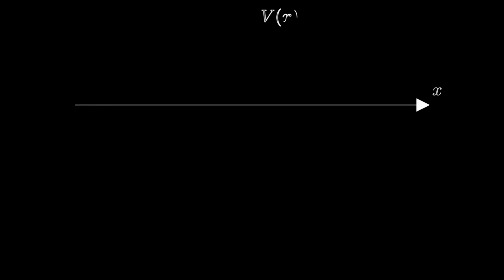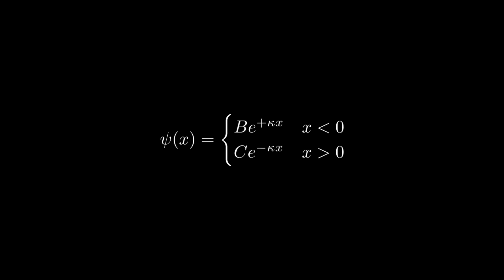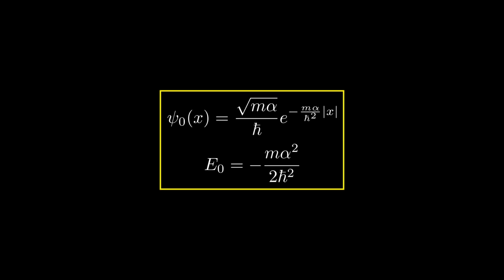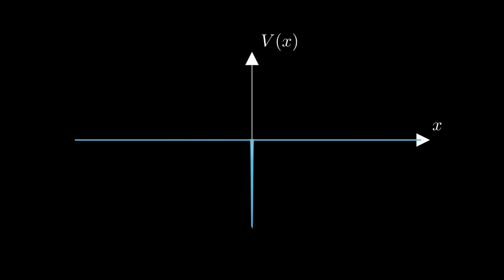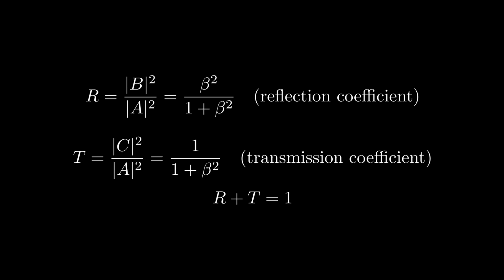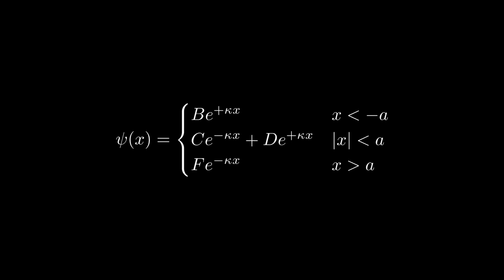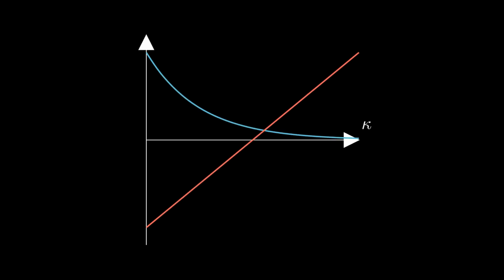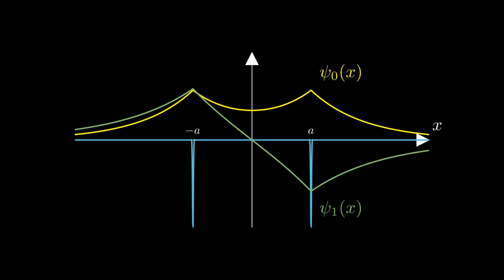Dirac Delta Potential: Bound State, Scattering States, and Double Delta Potential | QM 9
In this lecture, we analyze the Dirac Delta potential, studying the single bound state in addition to the transmission and reflection coefficients for the scattering states. This lecture serves as our first such exploration of scattering states, discussing how to interpret them. Lastly, we discuss the double delta potential and show how to compute the bound states, of which there may be either one or two, depending on how close the wells are.

00:00 Introduction
00:22 Dirac Delta Potential Definition
01:30 Bound State
03:50 Scattering States
08:16 Double Delta Potential
11:38 Conclusion